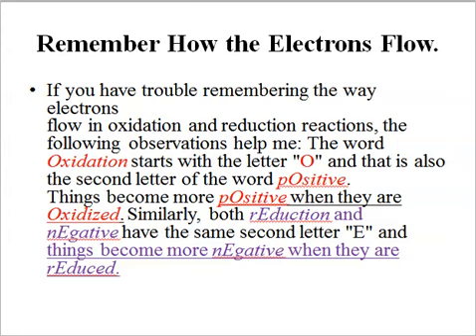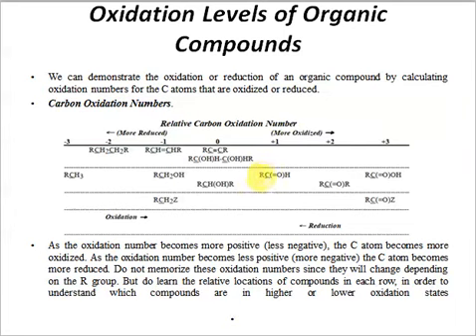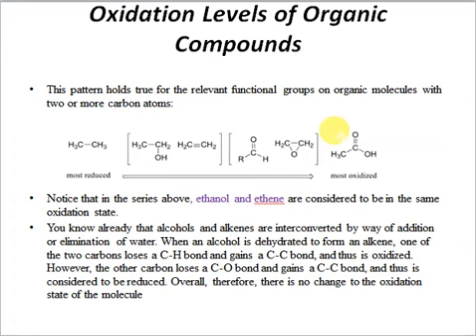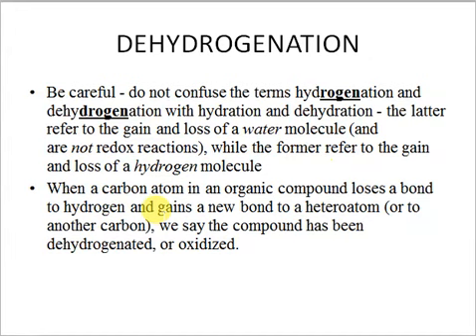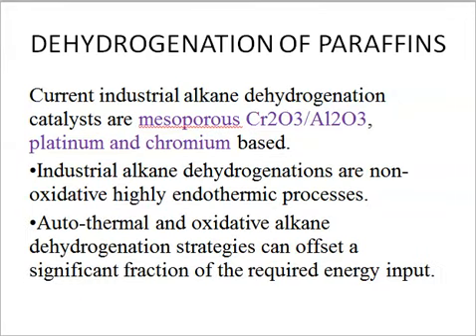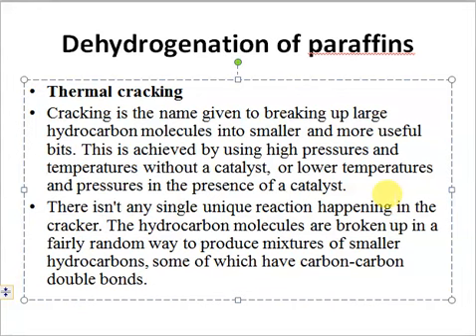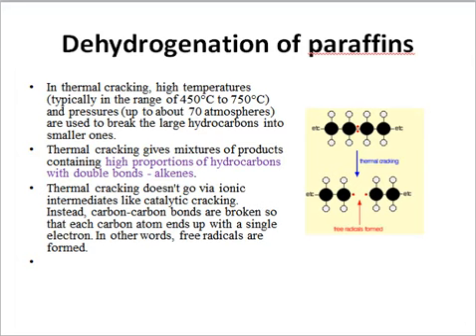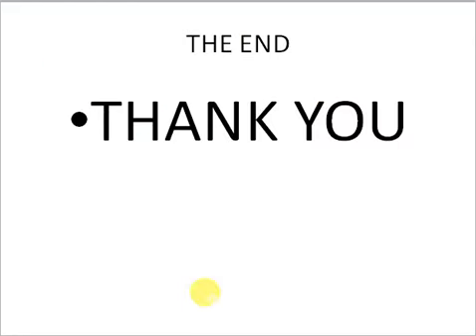BSVI ORM Dehydrogenation involving formation of C=C CHEM3116 Aeysha UE